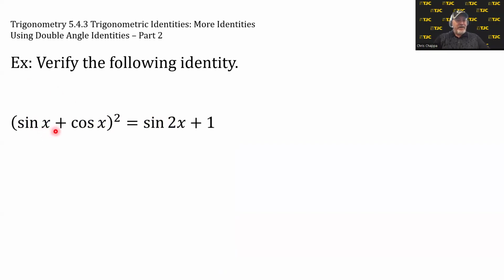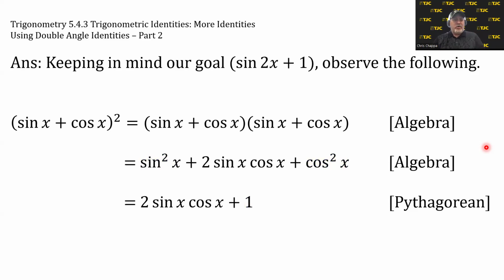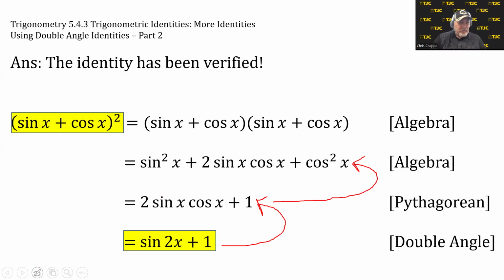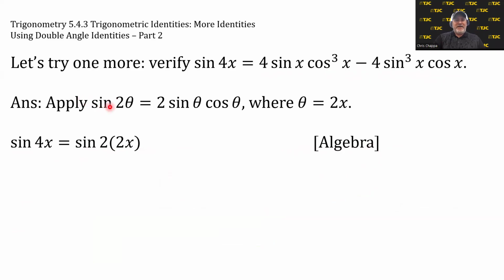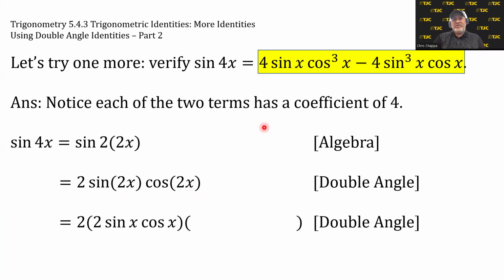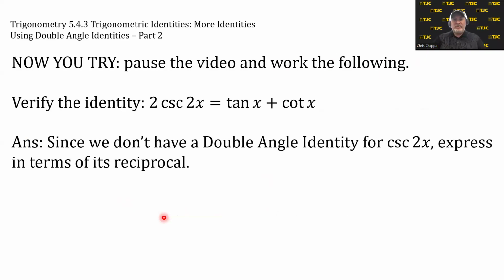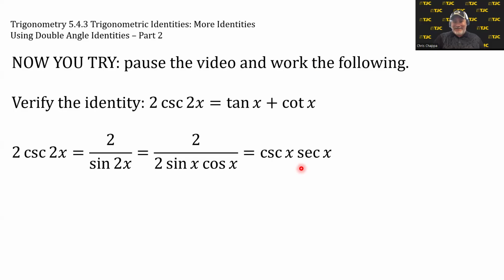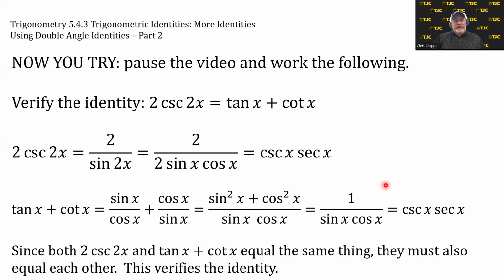Trigonometry Video 5.4.3 - Using Double Angle Identities - Part 2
Video 3 – Using Double Angle Identities - Part 2